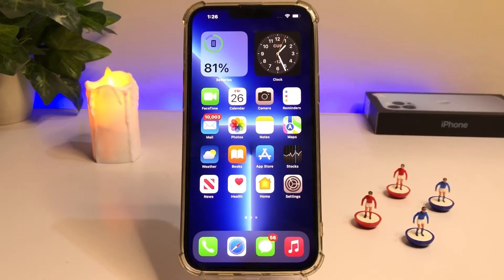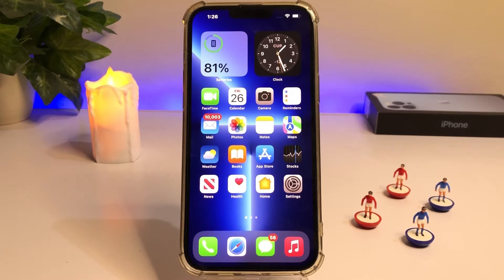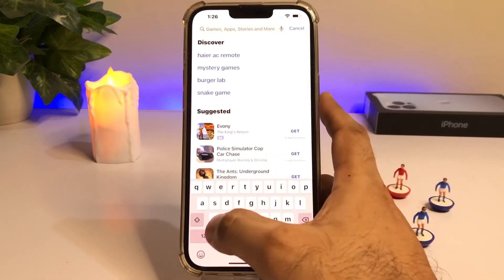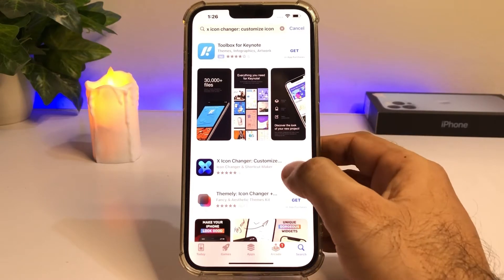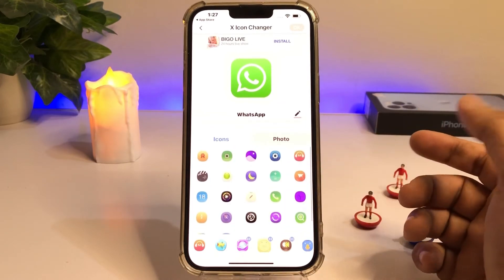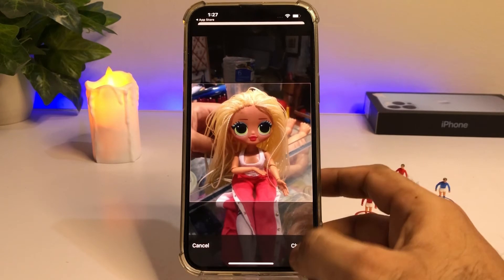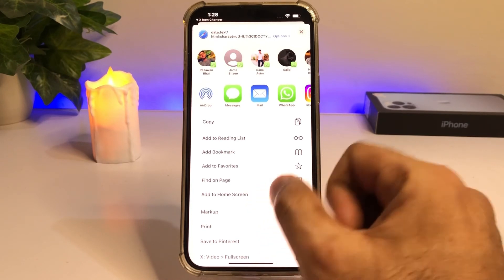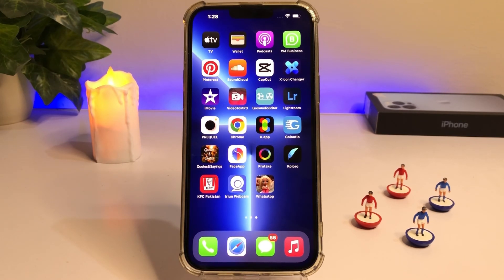Change WhatsApp App icon on any iPhone (iOS 15/16)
Topic cover :

How to change WhatsApp app icon on iPhone

Change WhatsApp app icon on any phone

How to customize WhatsApp app icon

How i do change WhatsApp app icon on iPhone

What to do to change app icon on iPhone

How to customize app icon without shortcut on iPhone